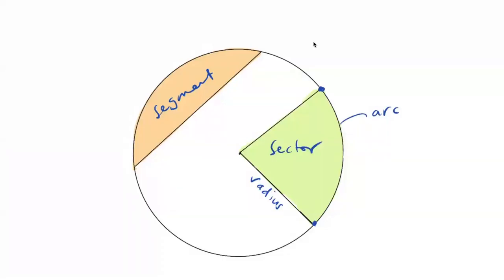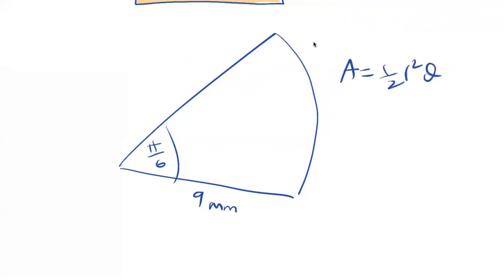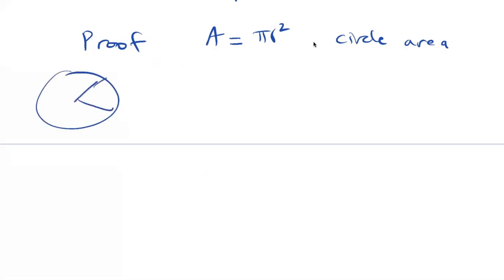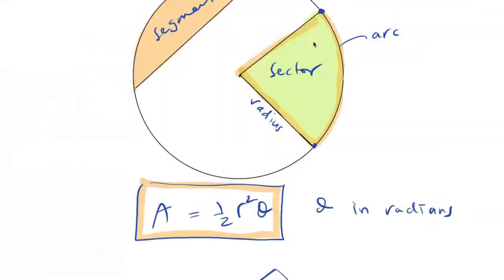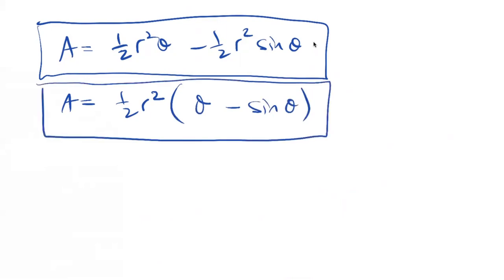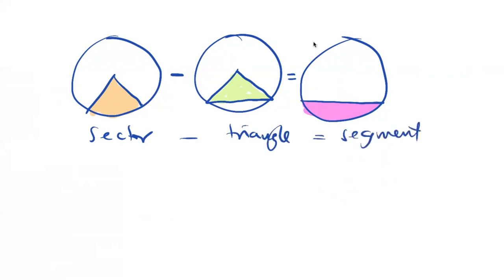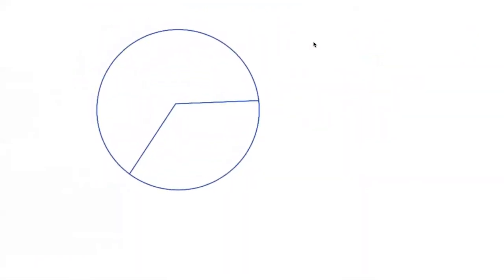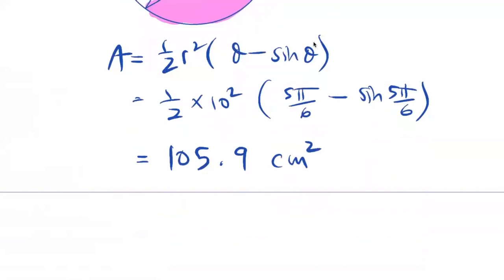12 Maths Trig Area of a sector and segment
Proof area of a sector
Proof area of a segment
Examples of both